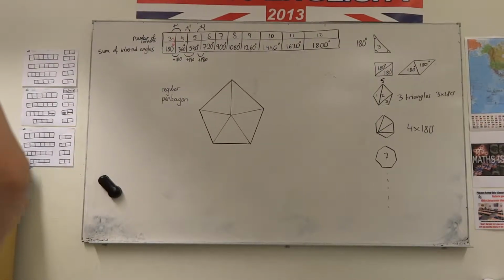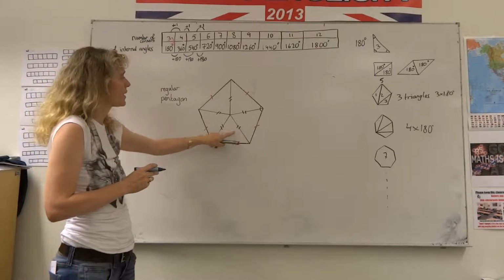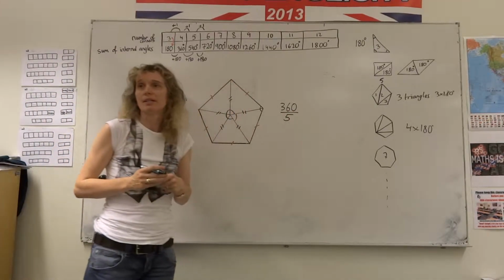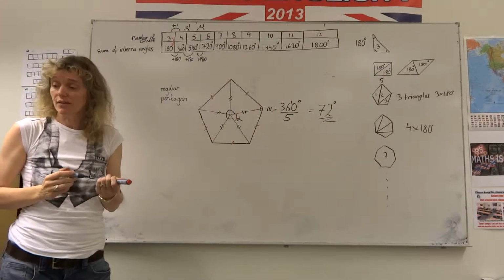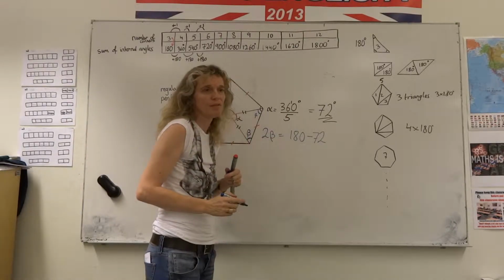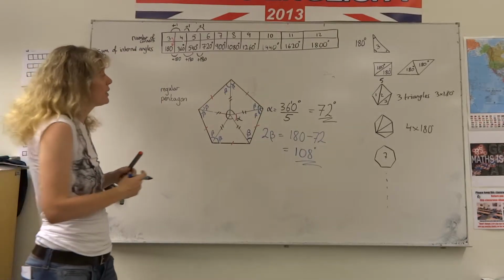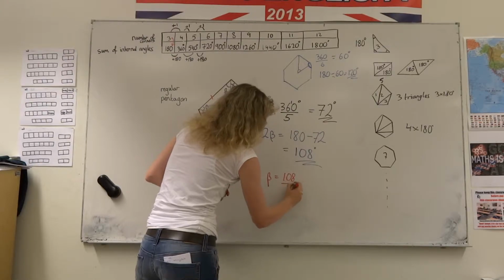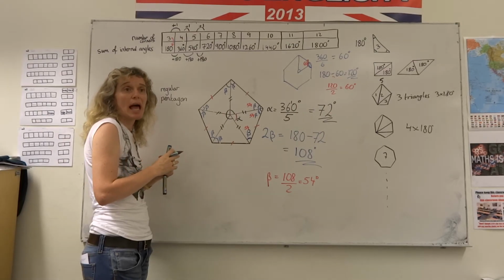How to find the inner angles of a regular pentagon